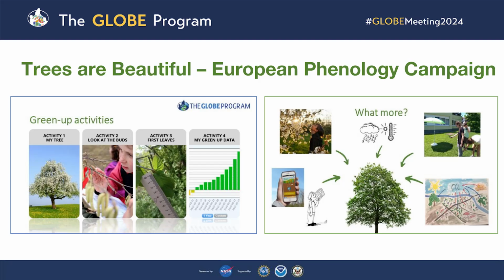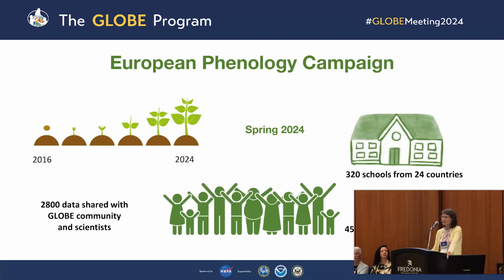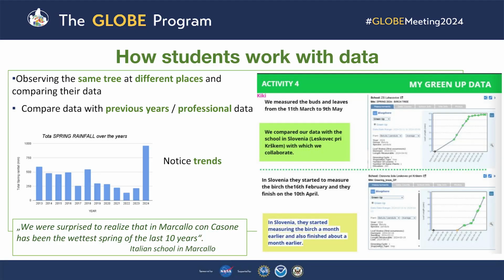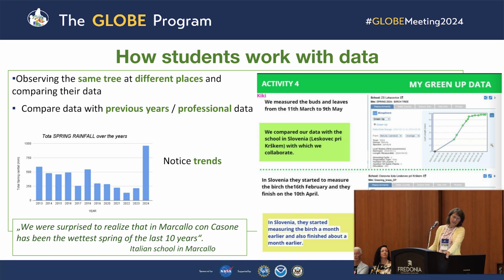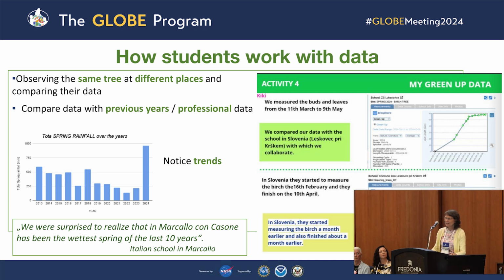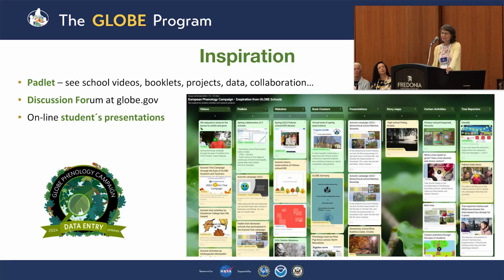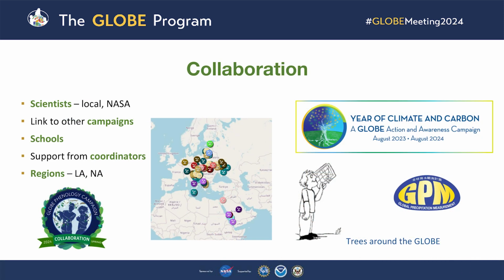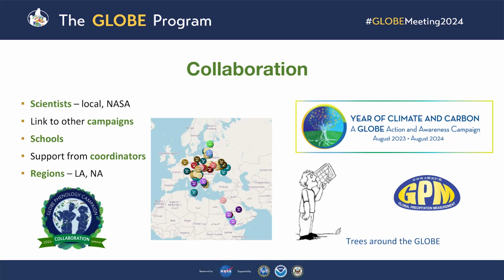2024 GLOBE Annual Meeting: Exploring Climate - A Journey With Tree Observations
In this talk, Dana Votapkova from the Europe and Eurasia Region Coordination Office describes the Europe and Eurasia Phenology Campaign. Participants observe trees from buds to leaves in a particular time of awaking season, share their measurements, compare data, and learn about the important role of trees in the carbon cycle and in cooling our cities. Students from different geographic regions meet on-line to share their findings, present research projects, and get feedback and input from scientists. They used long-term GLOBE data collections and combine them with other sources to explore changes of climate.